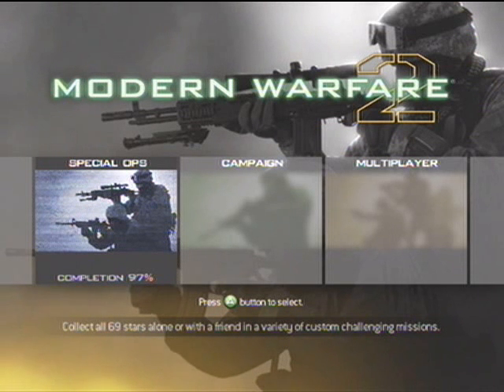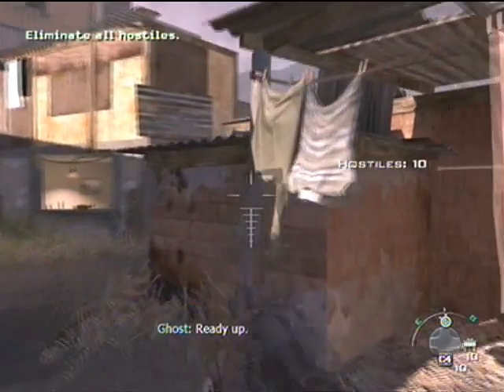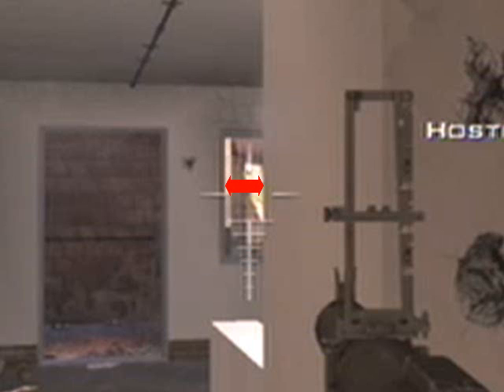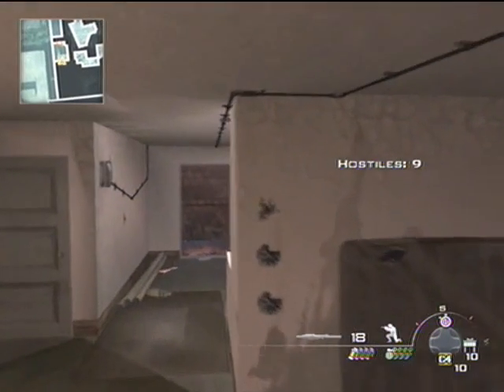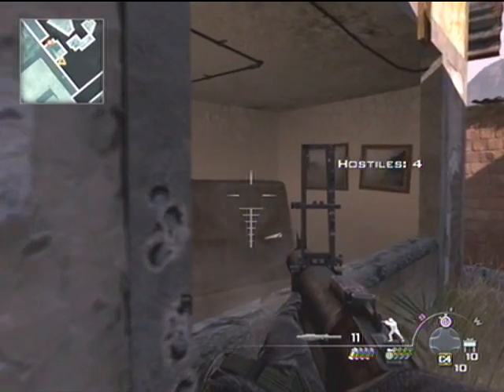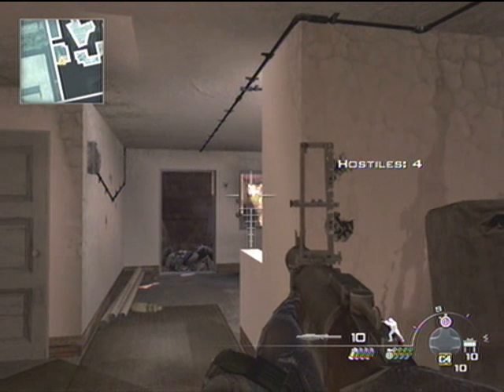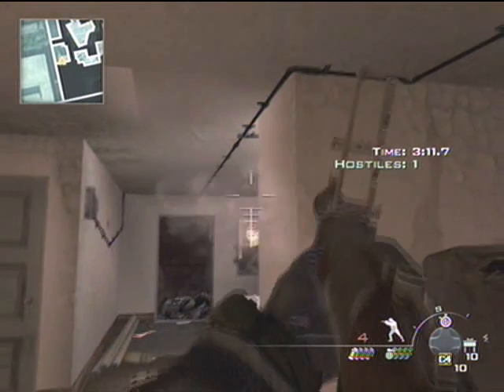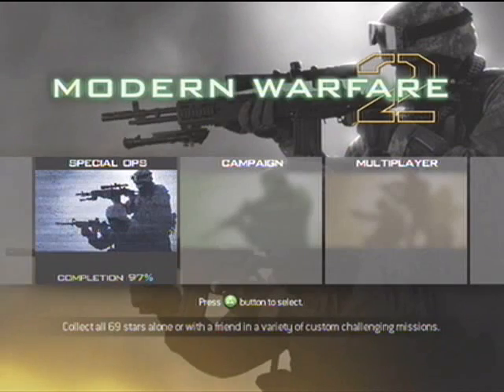MW2 -- Spec Ops: High Explosive -- VETERAN SOLO -- EASY GUIDE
In this tutorial, I demonstrate how to beat the Spec Ops mission "High Explosive" on VETERAN SOLO for Call of Duty:  Modern Warfare 2.

1/16/10 update:  I finally found some free time to work on a perfect run, and I managed to get one.  My final time was 1:23.70, which is actually LESS than HALF of InfinityWard's best time of 2:47.70.  In that run, I killed the first juggernaut who spawned close by and another juggernaut out in the favela before sprinting back into the building and proceeding to kill all eight remaining enemies without missing a shot.  In all honesty, I can't really imagine the mission being beaten any faster than that time using the method demonstrated in this video.  However, I gladly encourage you to try to beat my time.

If this video helped you, please recommend it to others!

I have been getting tons of XBL messages and friend requests, so I have removed my gamertag.  If you need help with this mission, please just post your problem and I'll try to help you out.

All tags:  call of duty modern warfare 2 mw2 spec ops special operations veteran solo high explosive acceptable losses armor piercing big brother body count bomb squad breach clear estate takedown evasion hidden homeland security cristo redentor race snatch grab sniper fi suspension terminal pit time trial wardriving wetwork wreckage afghan derail estate favela highrise invasion karachi quarry rundown rust scrapyard skidrow sub base terminal underpass wasteland cliffhanger contingency endgame exodus just like old times loose ends museum no russian of their own accord SSDD second sun takedown team player the enemy of my enemy gulag hornet's nest the only easy day was yesterday whiskey hotel wolverines ravn ravnzcroft